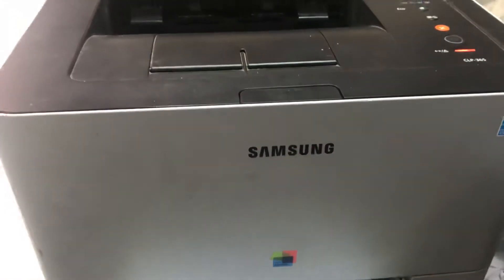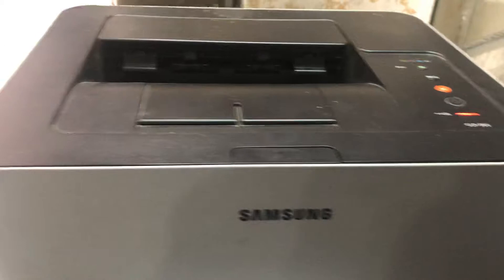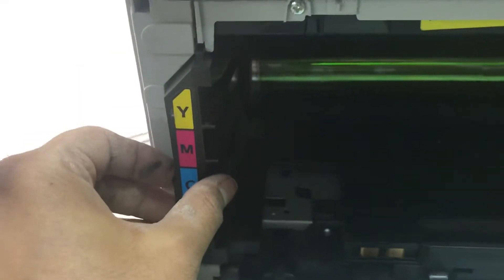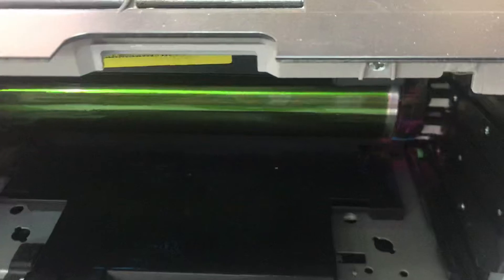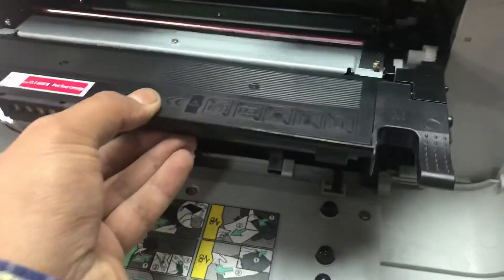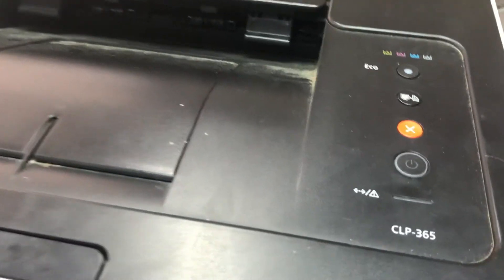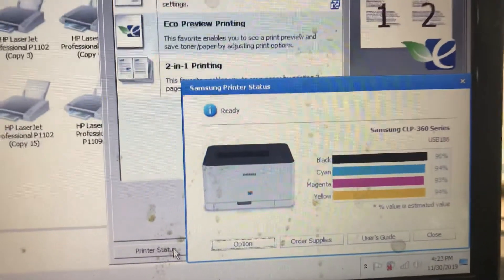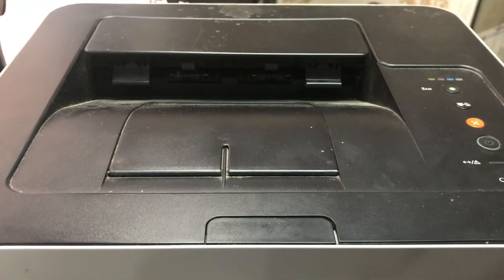How to Fix Replace or Install Waste Toner Container Message in Samsung CLP365?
The same method may apply on different Samsung Models as following,
Samsung CLTW407
Samsung CLP 325
Samsung CLP 360
Replacing The Toner Waste Container in a Samsung CLP 360 Series Printer
In this video i explained how to fix an error in Samsung color LaserJet printer. Error waste ink container full. Watch complete video to fix your printer.